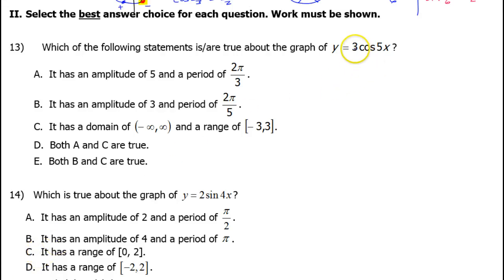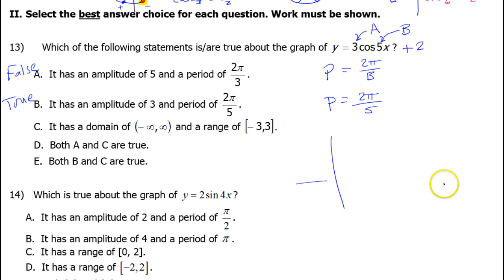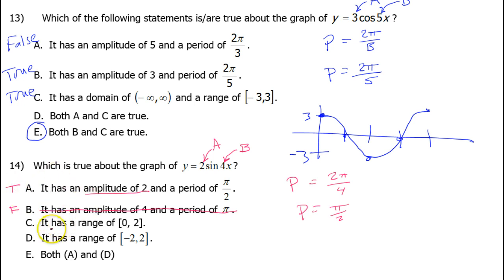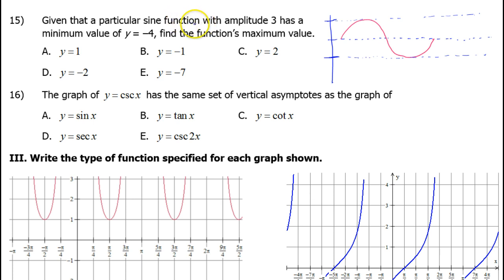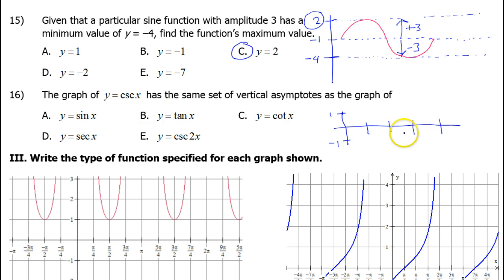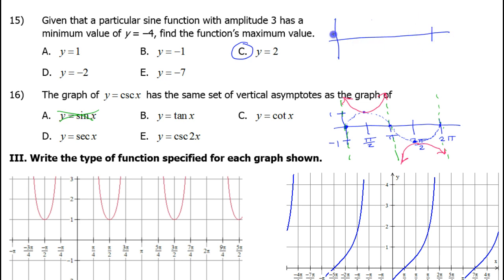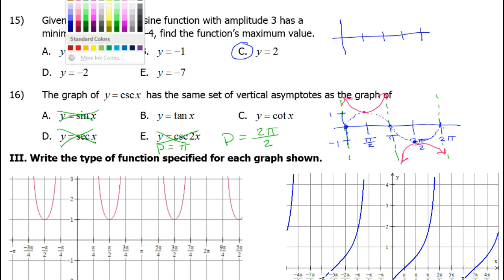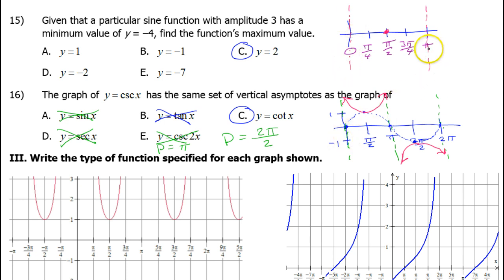Test D (13 to 16) Analyzing Trig Function Equations